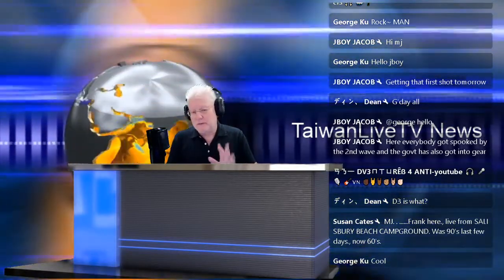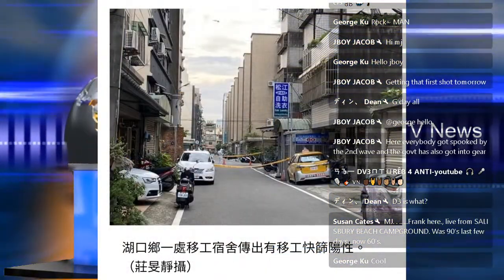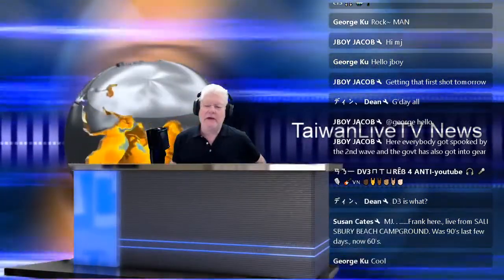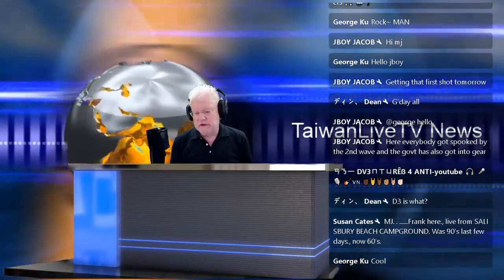🔴 Latenight with MJ Klein 2021 06/10 Taiwan Covid Update + AMA Your Comments!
In this Taiwan covid update, MJ talks about the infected person in his neighborhood and his personal quest for vaccine information to make an educated decision.

Also, Wenwen's is now closed, so the video background is all we are going to get of the old place from now on.